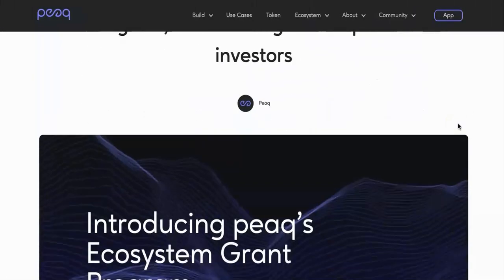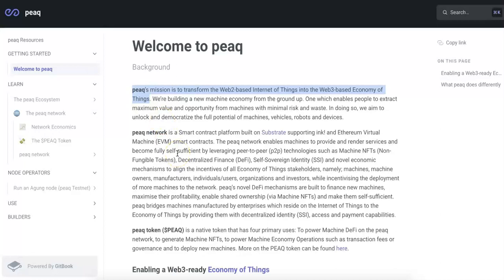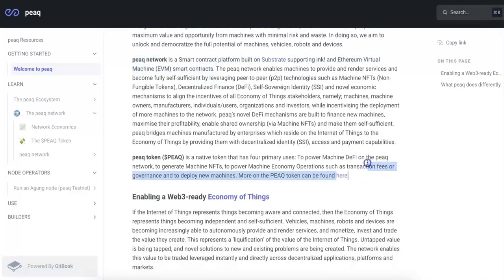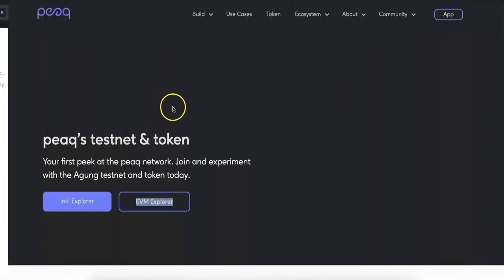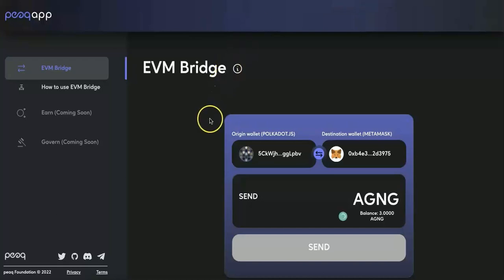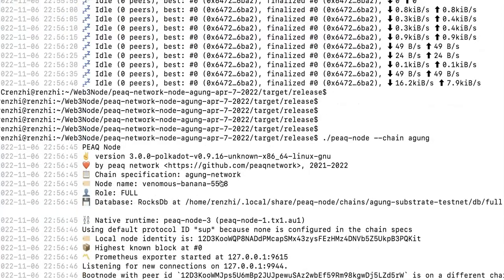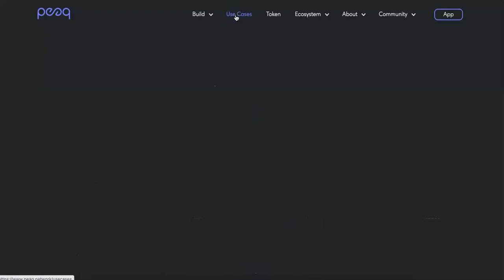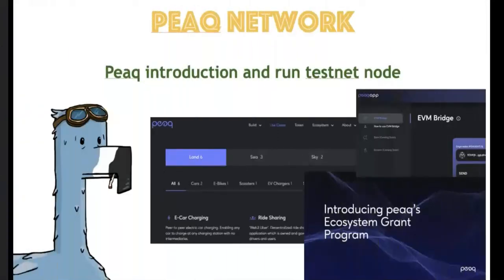Peaq introduction in Polkadot, the ecosystem grant and how to run testnet node